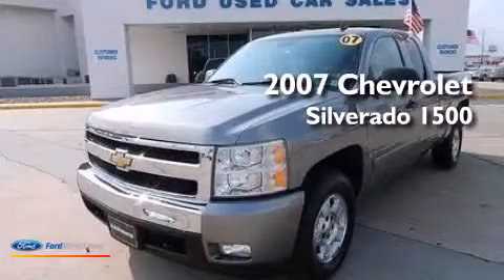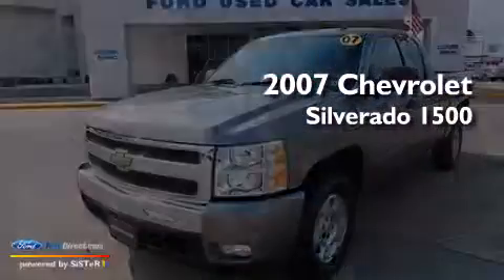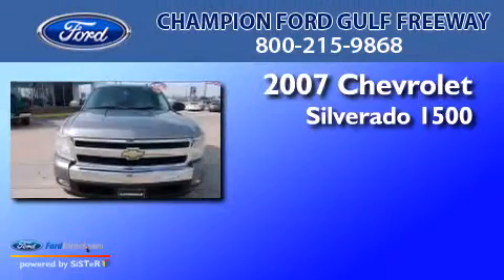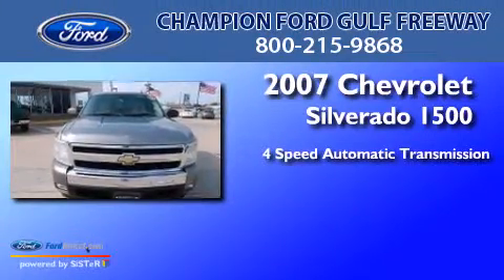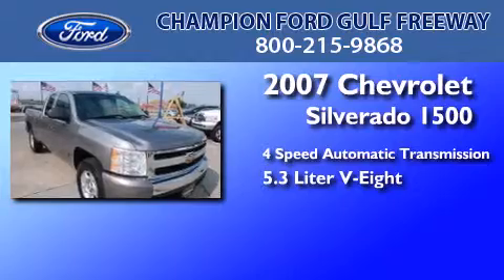Preowned 2007 CHEVROLET SILVERADO 1500 Houston TX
We have been honored to serve the Houston TX area , we promise that your experience at our dealership will exceed your expectations ! Year : 2007 Make : CHEVROLET Model : SILVERADO 1500 Engine : 5.3L V8 16V MPFI OHV Trans . : 4-SPEED AUTOMATIC Exterior : GRAY Miles : 64,226 Interior : GRAY Stock : 71734512 Champion Ford Gulf Freeway Gulf Freeway Houston , TX 77034